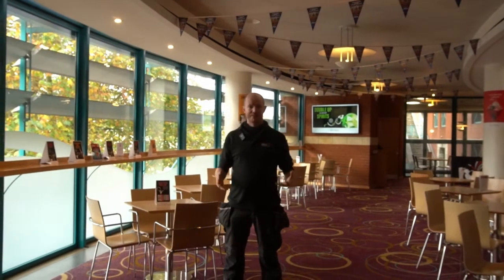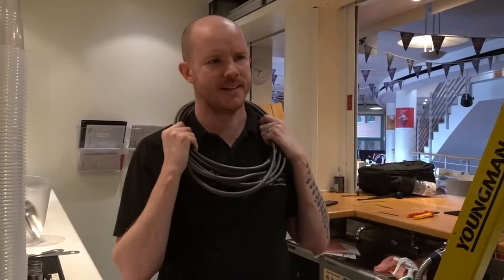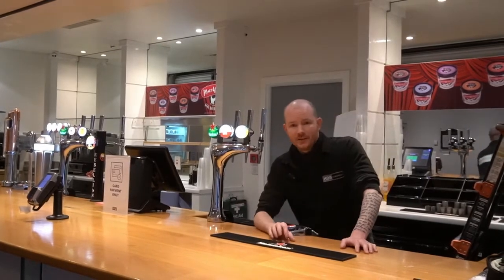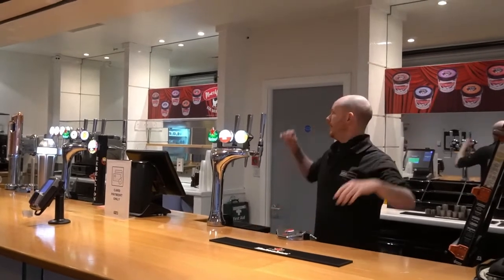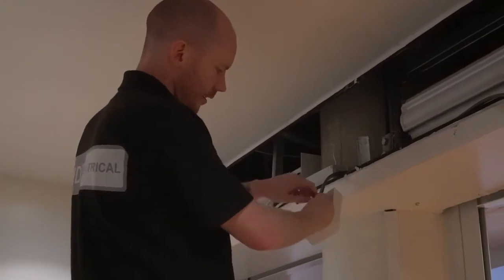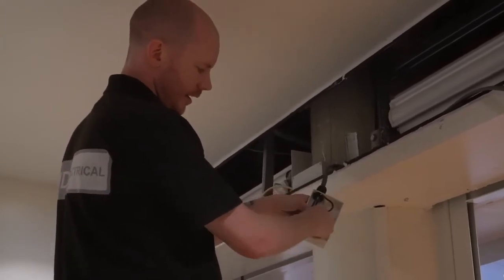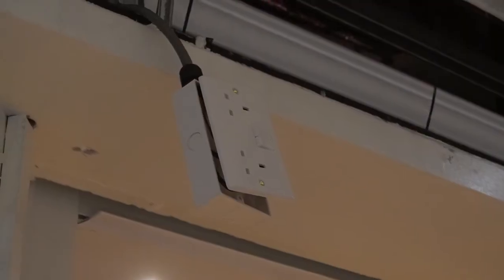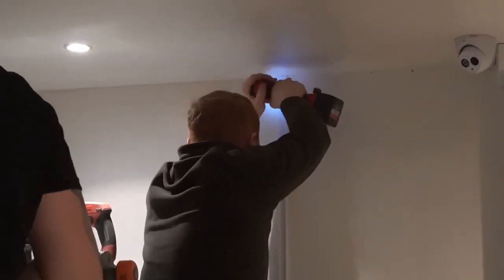🎭 Electric roller shutter repair for the bar at the local Theatre 🎭 a nice job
Electric roller shutter repair for the bar at the local Theatre and electric roller shutters ⚡⚡⚡My life as an electrician is unpredictable! Every day is a new adventure and today it took me somewhere new.

In this video we look at Electric roller shutter repair for the bar at the local Theatre and electric roller shutters

Today we're working at the Wycombe Swann. We'll be looking at roller doors behind the bar and overcoming a range of issues to get them up and running again.

For more about Electric roller shutter repair for the bar at the local Theatre and electric roller shutters , please check out our sparky channel where you can find more videos like this and covering these topics:
- electric roller shutter
- electric shutter
- roller shutter repair
- roller doors for bar
- bar roller shutter
- internal roller shutters
- commercial roller shutters
- roller shutter cupboard doors
- fixing roller shutter
- fixing electric roller shutter